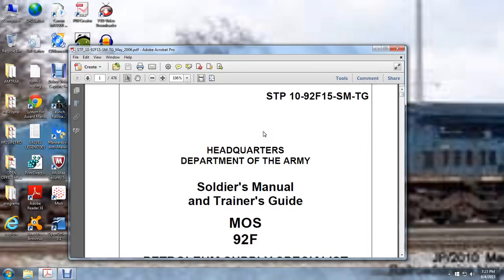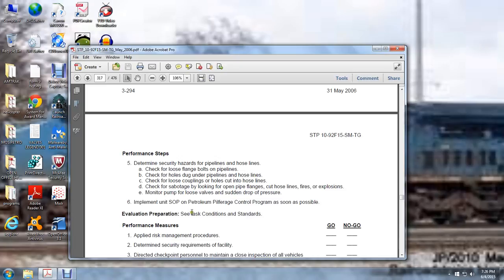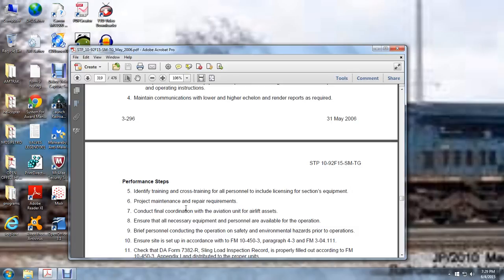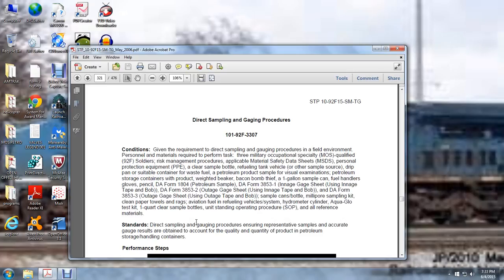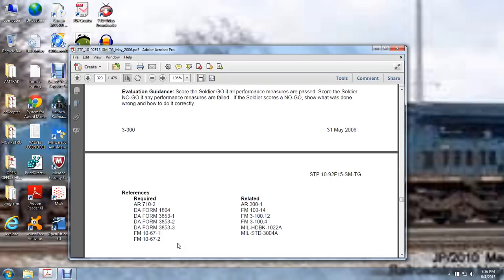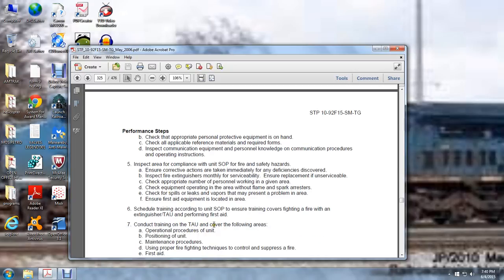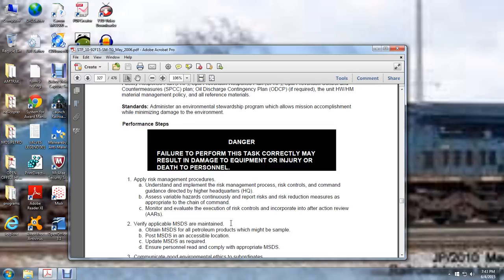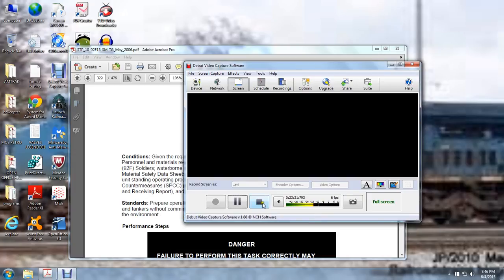MOS subject 9